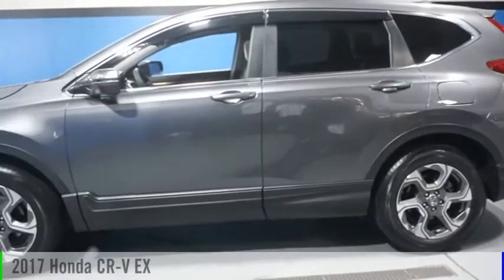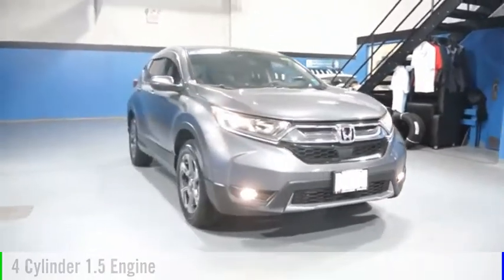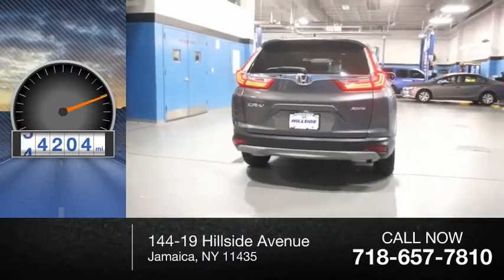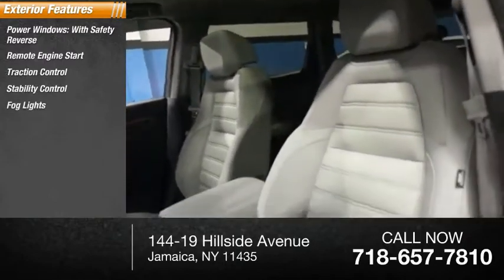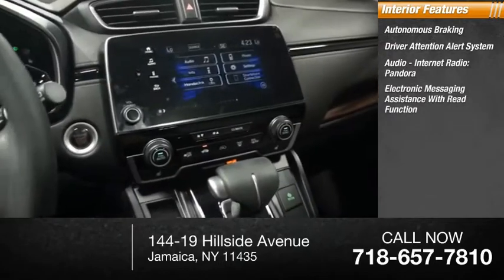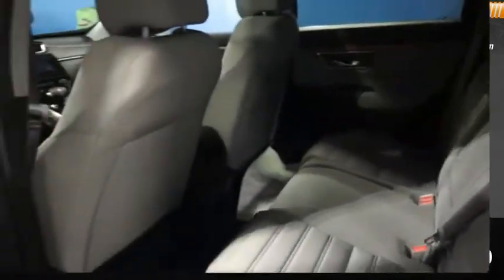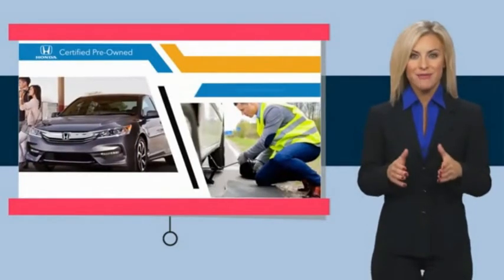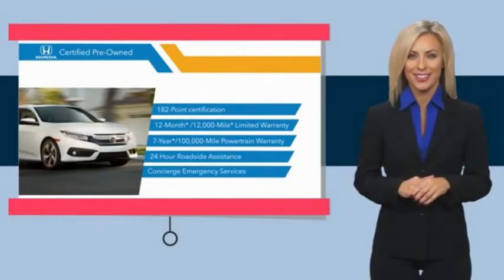2017 Honda CR-V Jamaica NY U259610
2017 Honda CR-V EX

Hillside Honda
144-19 Hillside Avenue

NO HIDDEN DEALER FEES, NO FINANCING REQUIREMENTS, Hillside Honda To Go means you pay EXACTLY what you see! *HondaTrue Factory Certified with Warranty* Spotless! Best Conditioned Vehicles in the Market! Our aggressive NO FEE, market based pricing takes all the headache out of shopping! Clean CARFAX. CARFAX One-Owner.Passed 182 Point Inspection, New Brakes, Recent Oil Service, White Glove Detailed, AWD.***INTERNET SPECIAL - MUST PRESENT AD AT TIME OF SALE. EXCLUDES ALL PRIOR OFFERS*** All Honda Certified Pre-Owned vehicles include: . 182 Point Inspection . 84 Month/100,000-mile (whichever comes first) Powertrain Limited Warranty from the vehicle's original in-service date . 12 months/12,000 miles (whichever comes first) non-powertrain warranty from the original warranty expiration date or from the Honda Certified purchase date. Warranty Deductible : $0 . Trip interruption protection . Vehicle History Report . Warranty is transferable . Roadside Assistance with Honda Care purchase . XM Satellite Radio 3 trial months of service All efforts are made to ensure each vehicle displayed is IN STOCK as well as AVAILABLE. Hillside Honda is not responsible for typographical errors.Awards: * JD Power Automotive Performance, Execution and Layout (APEAL) Study * 2017 KBB.com 10 Most Awarded Brands * 2017 KBB.com Brand Image AwardsKelley Blue Book Brand Image Awards are based on the Brand Watch(tm) study from Kelley Blue Book Market Intelligence. Award calculated among non-luxury shoppers.  Kelley Blue Book is a registered trademark of Kelley Blue Book Co., Inc.